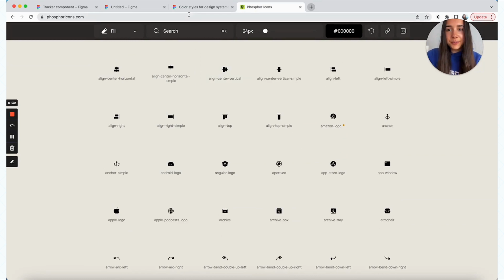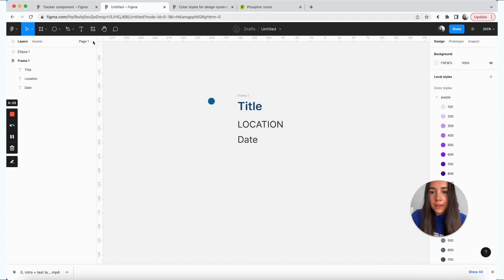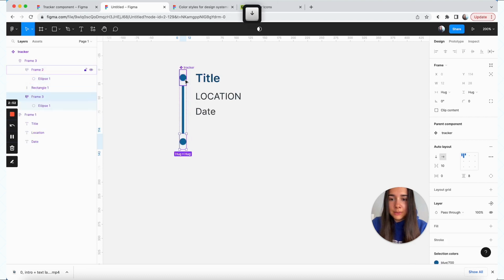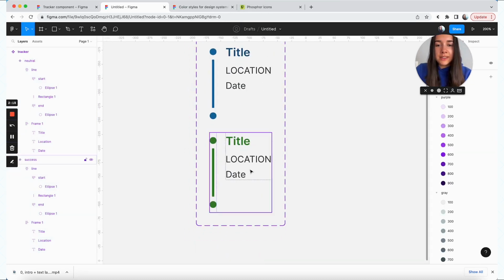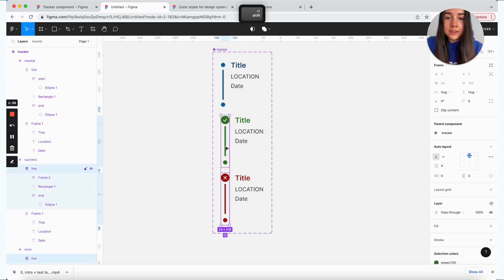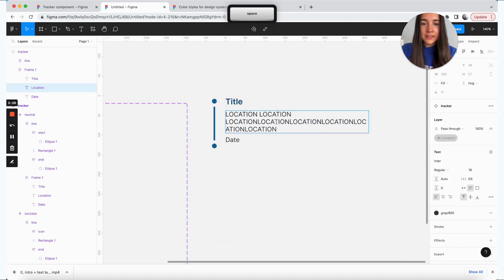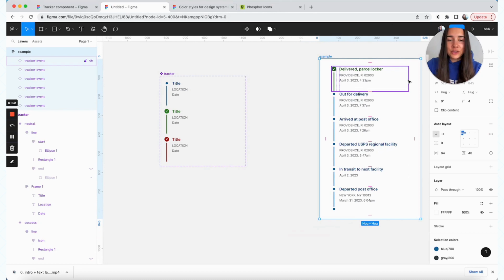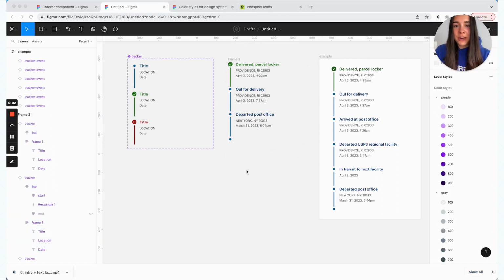Figma tutorial: Tracker (timeline) component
CHAPTERS
00:00 Setting up
00:26 Creating text layers
01:49 Creating line on the left
02:44 Creating component
04:14 Adding more status variants
07:22 Testing and tweaking